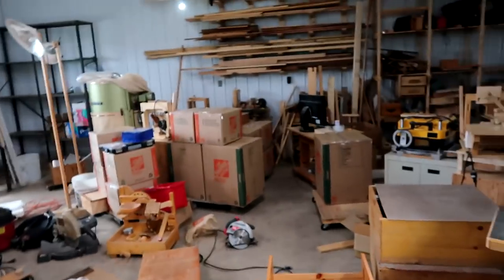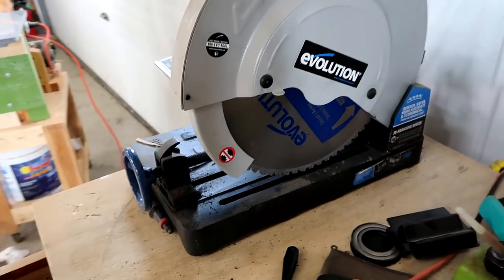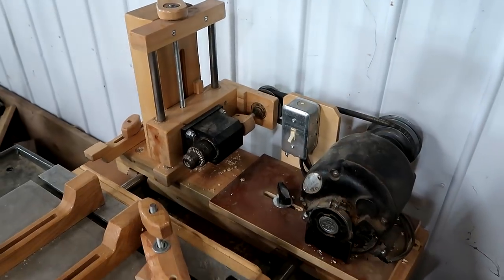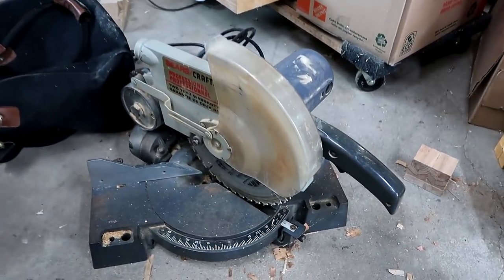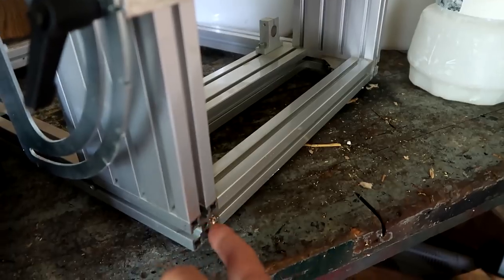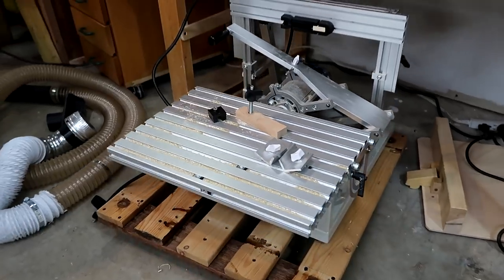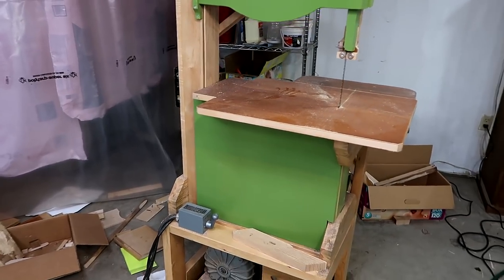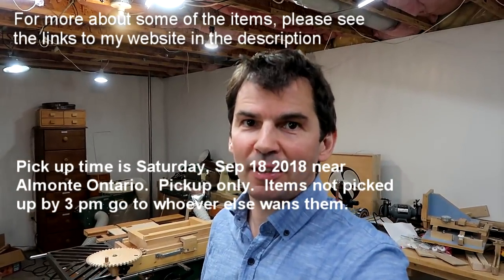Selling some woodworking machines *Bids closed*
I meant August 18, not Sep 18 (can't fix the video after it's uploaded).  I wish I had time to always check everything over, but I'm really starved for time lately.

I covered many of the items mentioned on my website or in videos.  Links to the respective online content, in order of appearance below.
Local pickup near Almonte, Ontario only.  Sorry, I have no time for shipping.